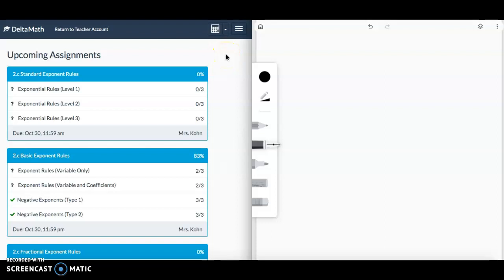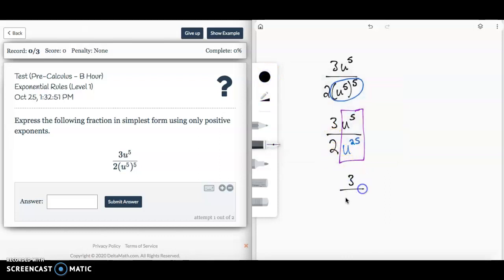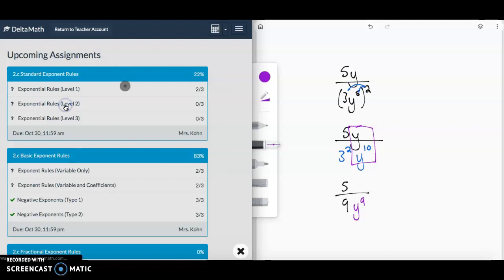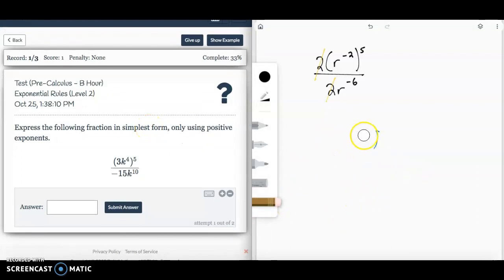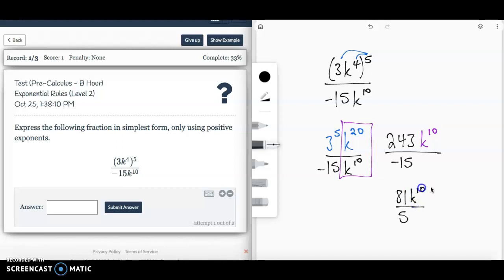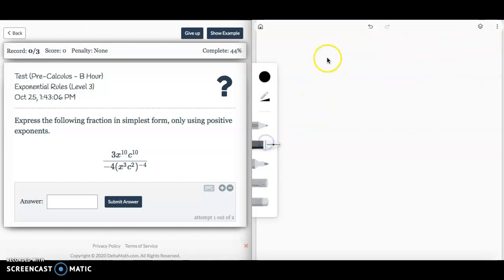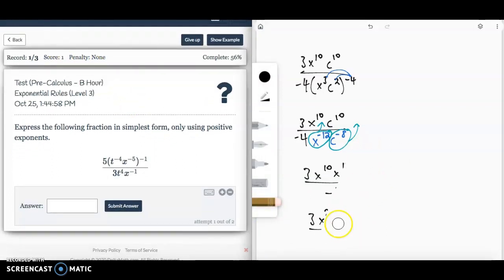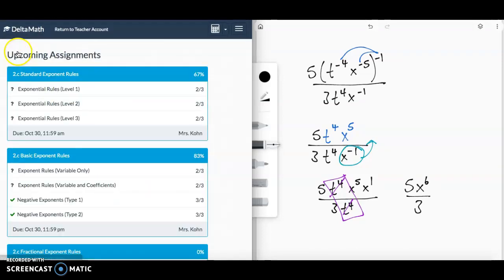2.c DeltaMath Help (Standard Exponent Rules)